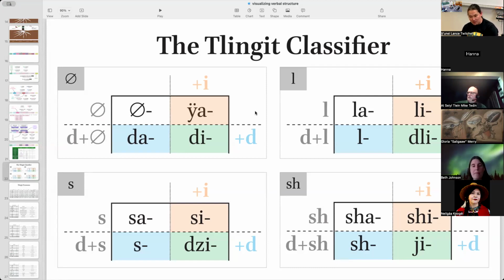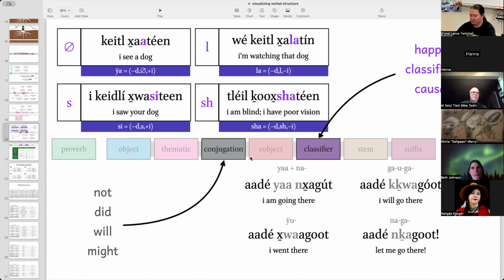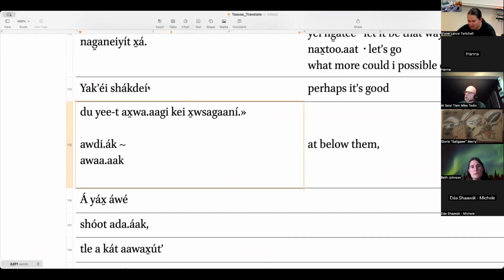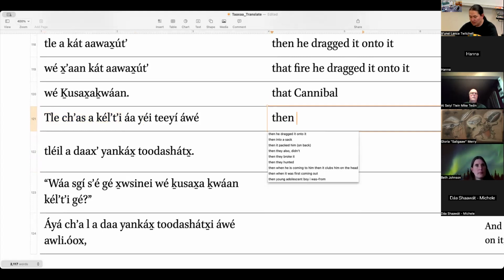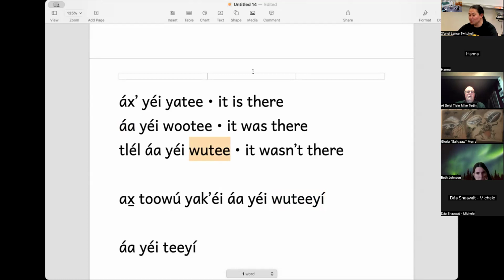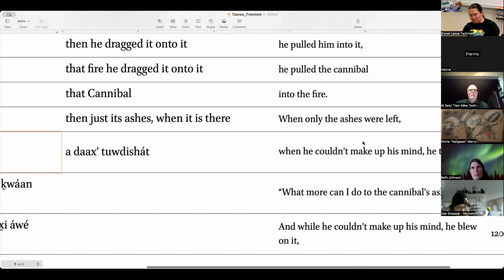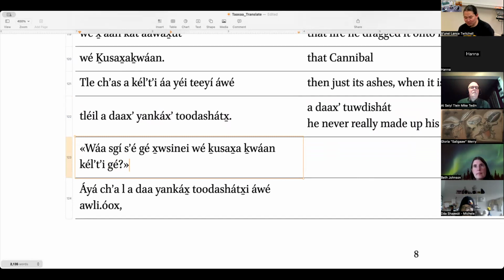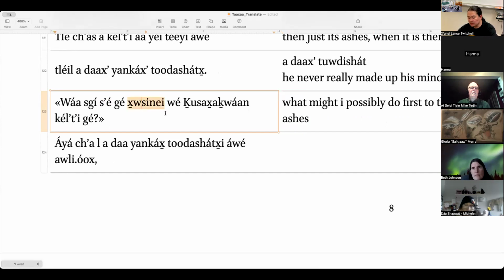Intermediate Lingít – Xʼéig̱aa Kayaaní Dísi 16, 2024 (2)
The Classifier, Táaxʼaa